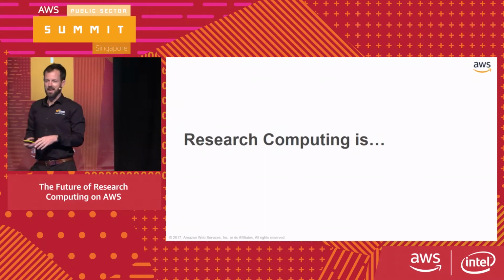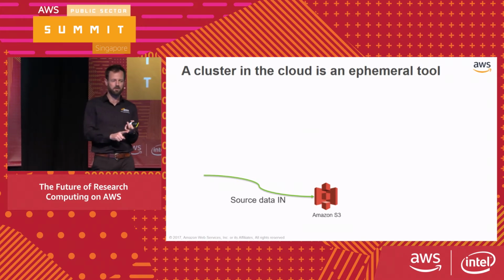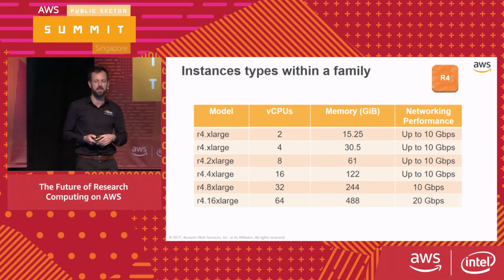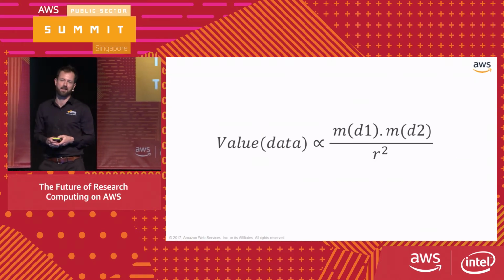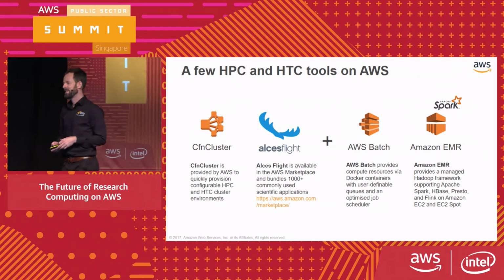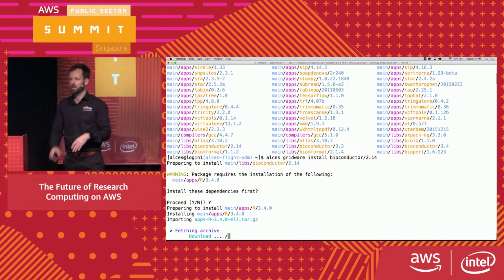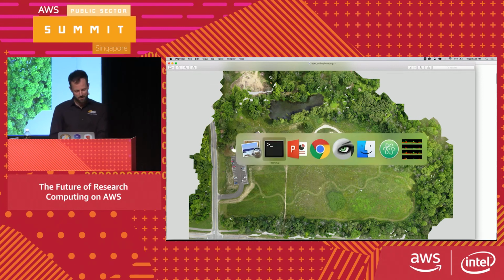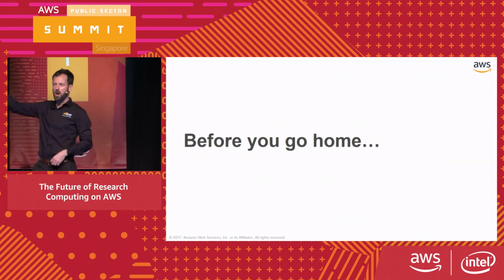The Future of Research Computing on AWS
---AWS Public Sector Summit Singapore 2017---
The tools researchers use for scientific analysis and discovery are changing. AWS enables flexible, new architectures that users can mold to fit these evolving workflows. Learn how AWS customers are applying next-generation high performance computing, serverless architectures, and predictive analytics, in concert with machine learning, to do more with their research budgets and solve previously intractable research computing challenges.

- Technical Track
- Speaker: Adrian White, Sr Technical Business Development Manager, Research Computing, Public Sector, Amazon Web Services